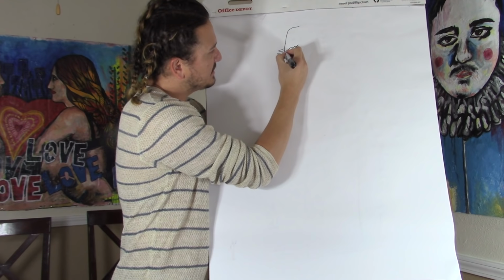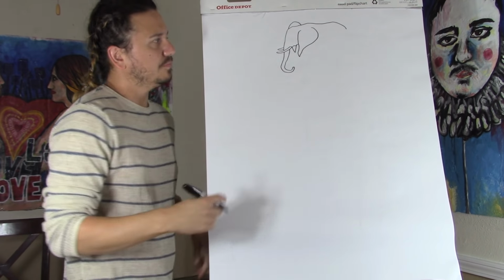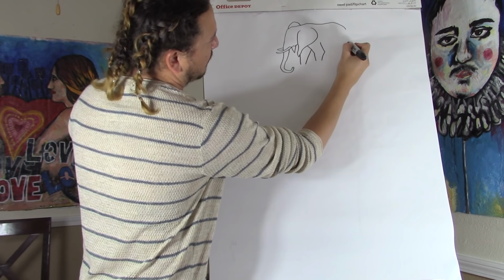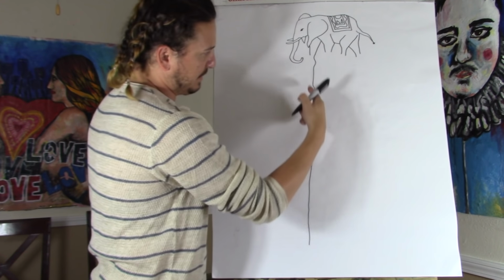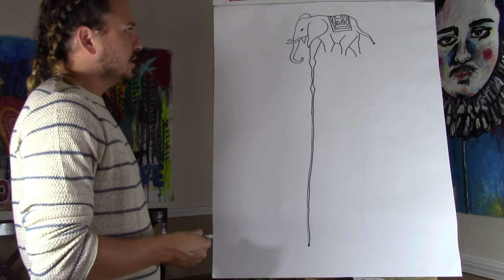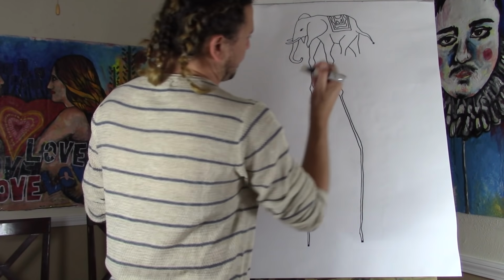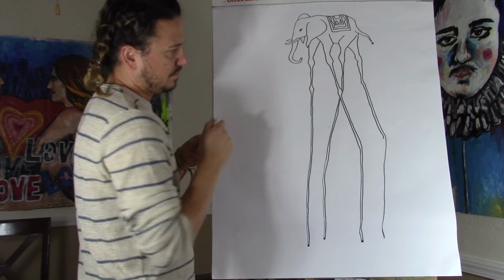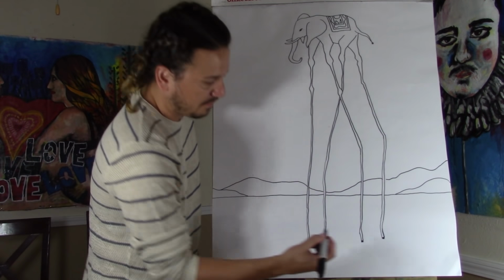Anyone Can Draw Salvador Dalí with This Simple Method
Learn how to draw Salvador Dalí’s iconic surrealist elephant step-by-step! In this art lesson, we explore Dalí’s life, delve into the meaning behind the Surrealism art movement, and break down his famous long-legged elephant motif into simple, easy-to-follow steps anyone can master.

Whether you're a beginner or an art enthusiast looking to explore surreal drawing techniques, grab your paper and drawing tools and follow along!

🎨 What You’ll Learn in This Video:

A brief look into the life and history of Salvador Dalí
The core ideas behind Surrealism and dreamlike imagery
Step-by-step sketching of Dalí's recurring elongated-leg elephant
⏱️ Timestamps:

0:00 - Introduction & Salvador Dalí Biography
0:40 - Surrealism & The History of Dalí's Elephants
1:00 - Step-by-Step Drawing Lesson
💬 Let’s Connect! If you enjoyed this tutorial, make sure to like the video, leave a comment with which artist or subject you want to draw next, and subscribe to I Am Ramoncitow for more art lessons!